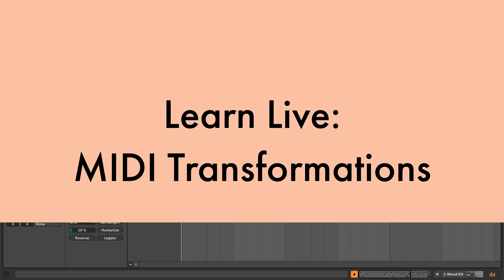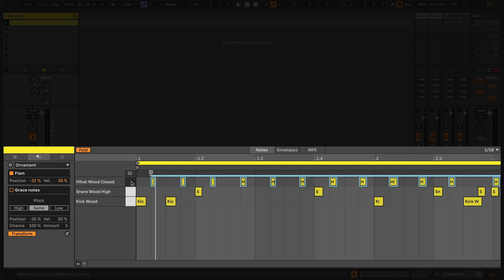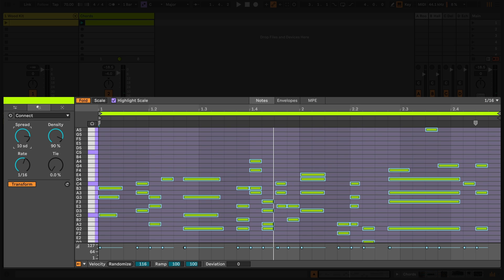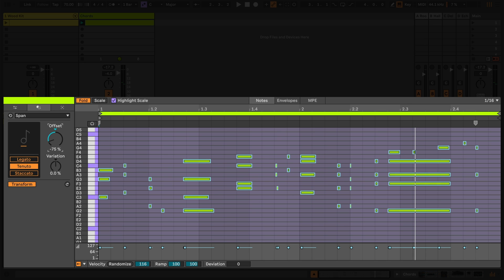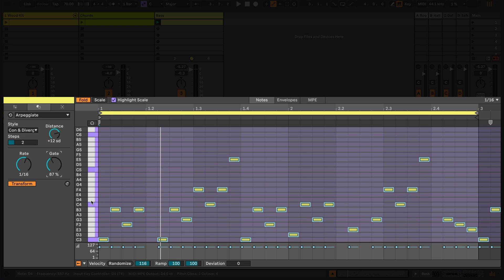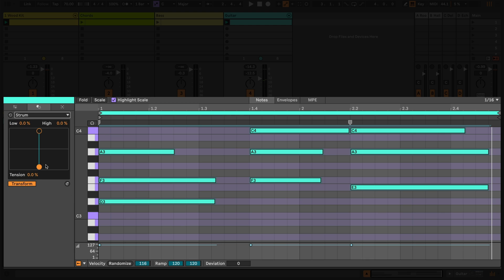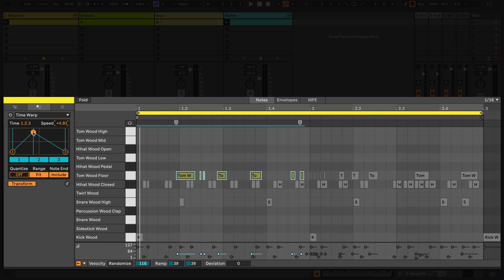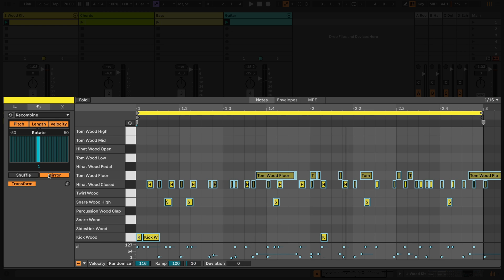Learn Live 12: MIDI Transformations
Learn about the simple and complex variations you can apply to your MIDI patterns with Live 12’s new MIDI Transformations.